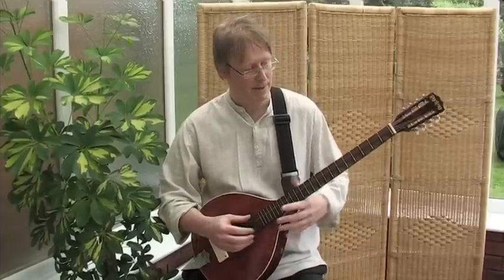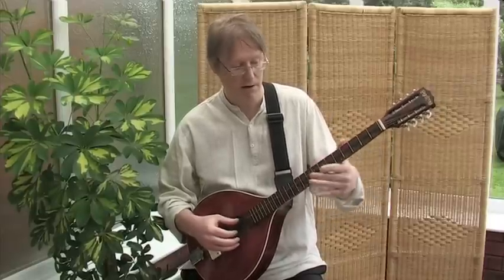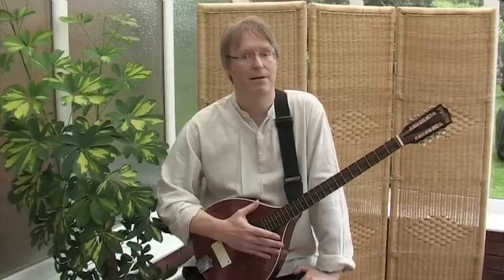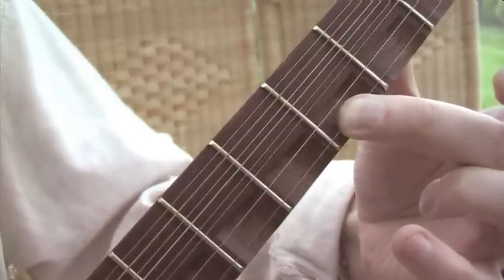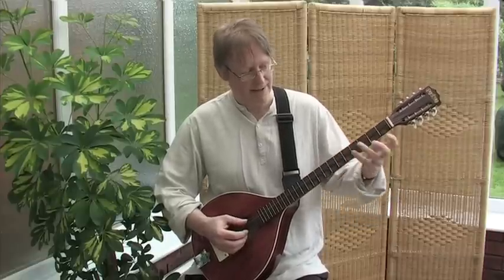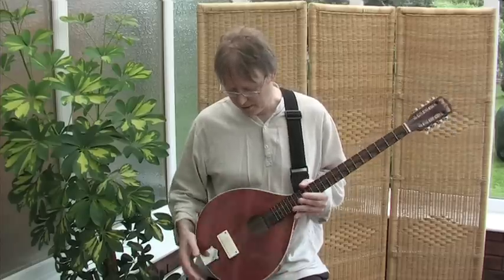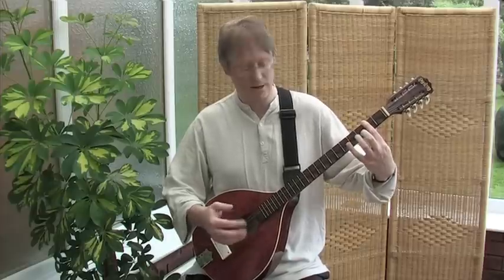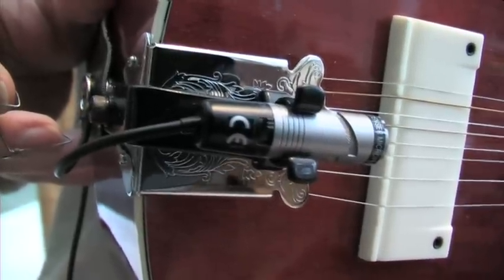pygmy sitar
The new pygmy sitar from pygmy instruments.